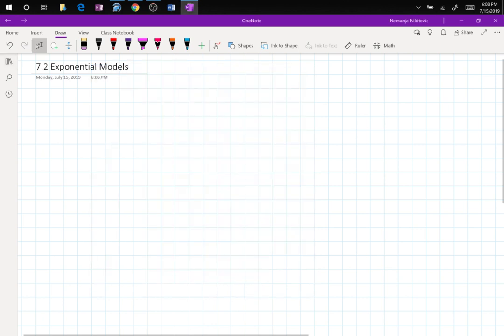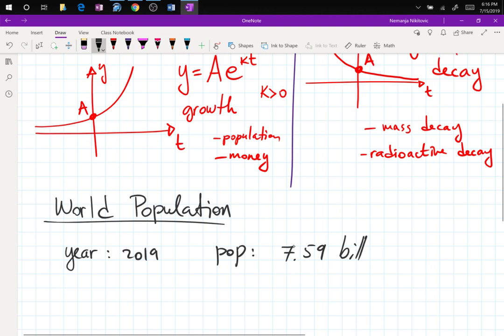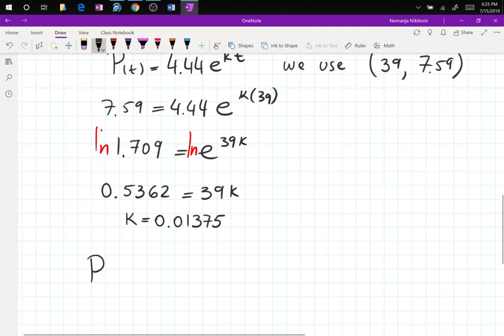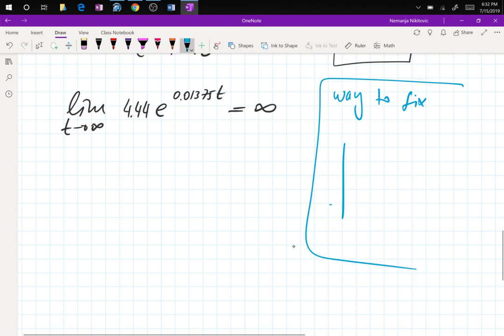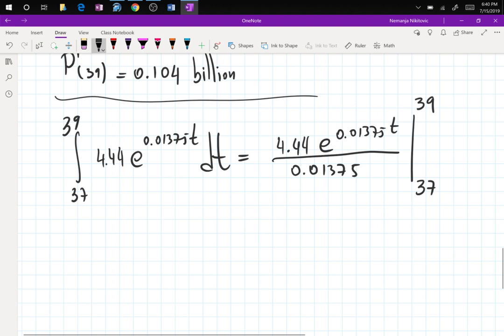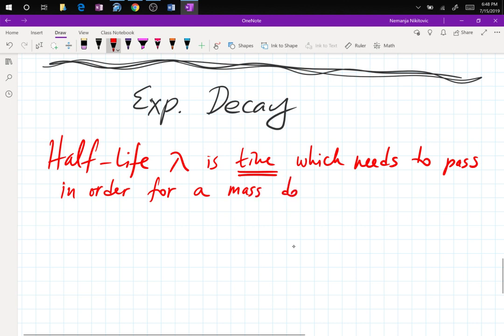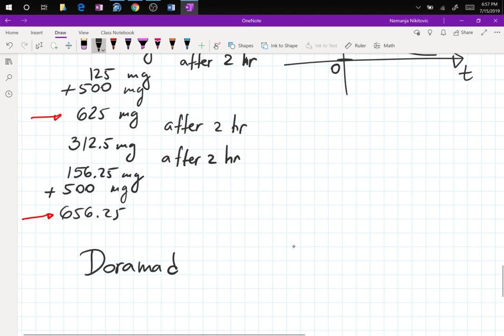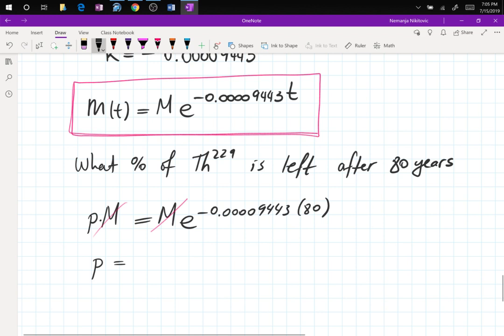Nemanja Nikitovic Live Stream (Calculus2 7.2 Exponential Models)